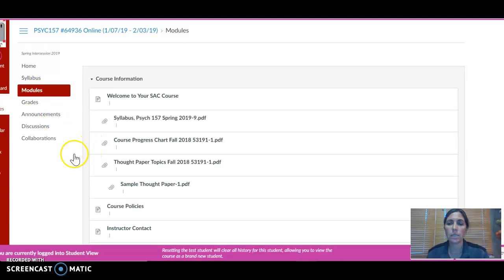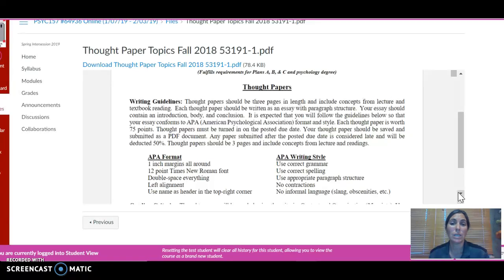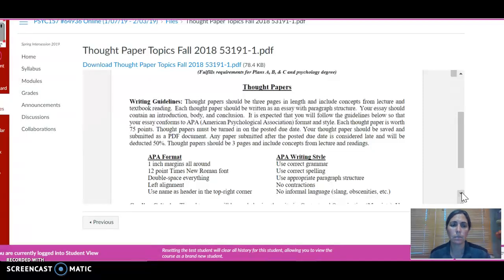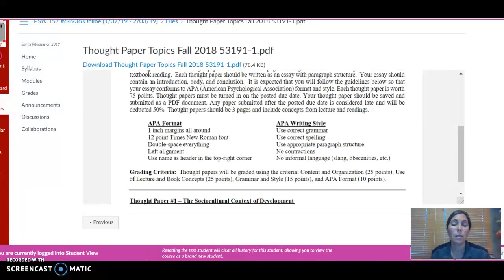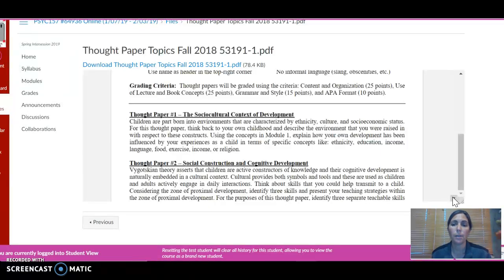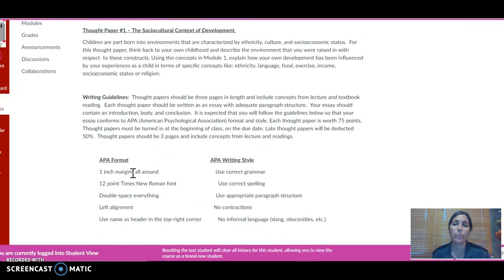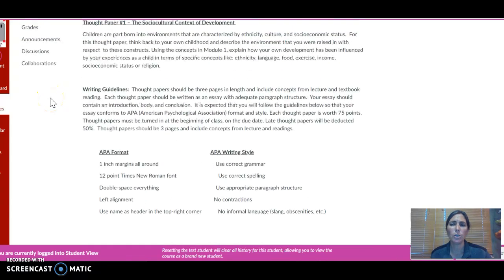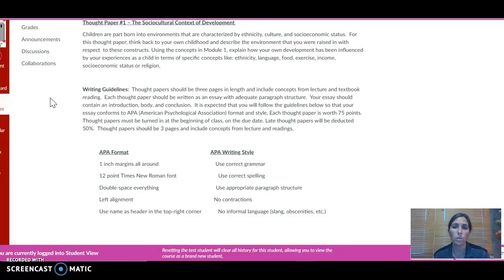Psychology 157 Thought Paper Instructions